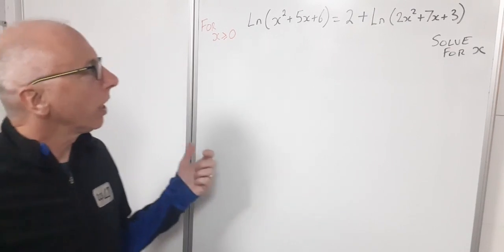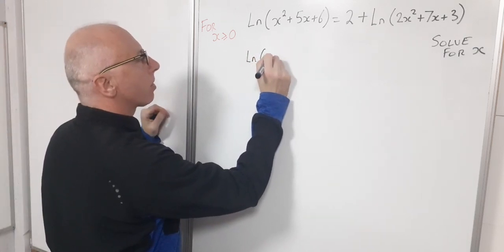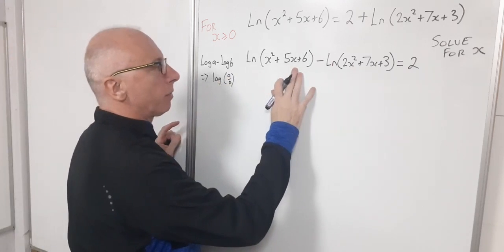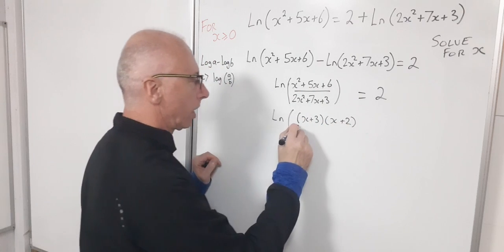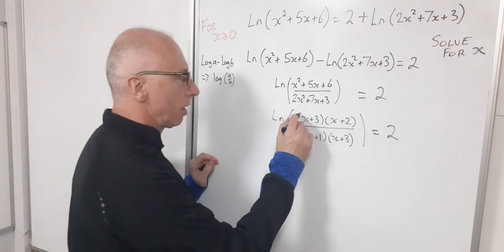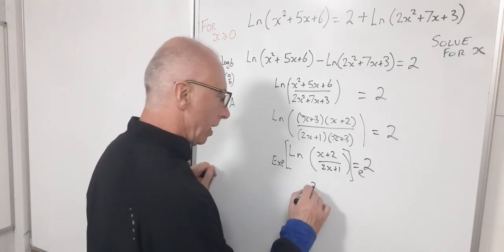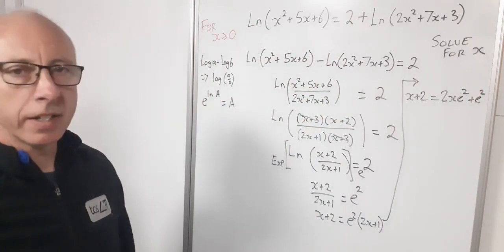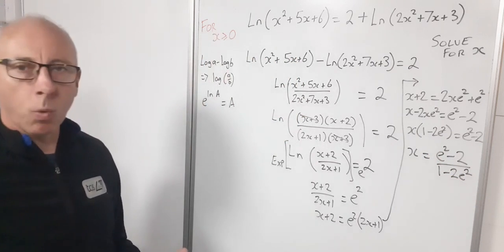Logarithm Rules to Solve an Equation